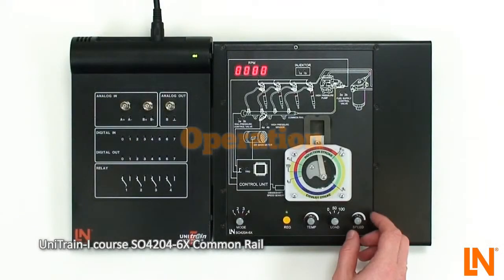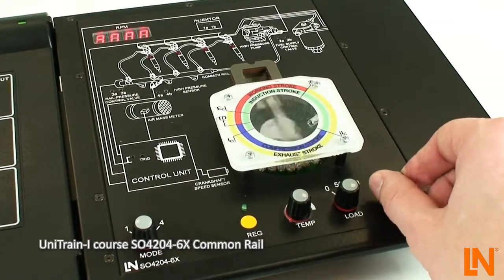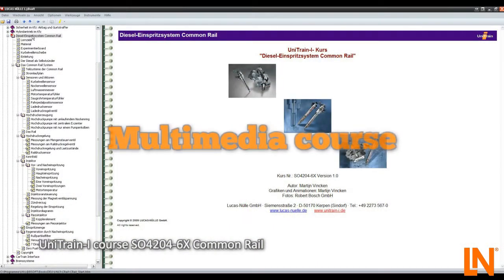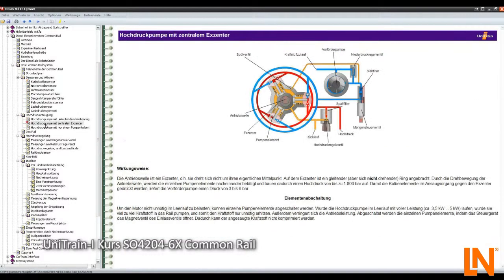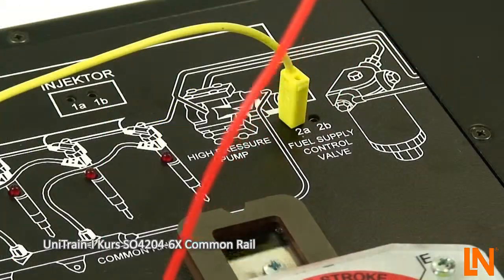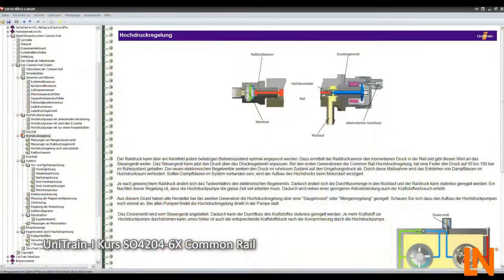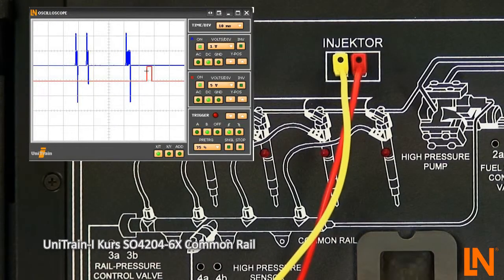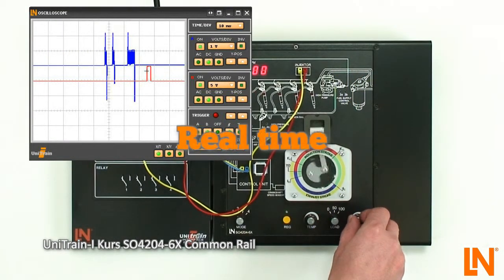UniTrain Course: Common Rail Diesel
What goes into making a diesel engine run "smoothly"? How can engines be designed to lower exhaust gas emissions? The fact that everything is just a question of the injection system makes this field all the more exciting.
This topic is made easier to comprehend using our training system which empowers the trainee to learn about injection pressures, processes and air-fuel quantities in a self-controlled learning process.
Covering the entire spectrum of systems available on the market the trainees are able to switch between the various injector types and thus gain an overview of the entire topic.